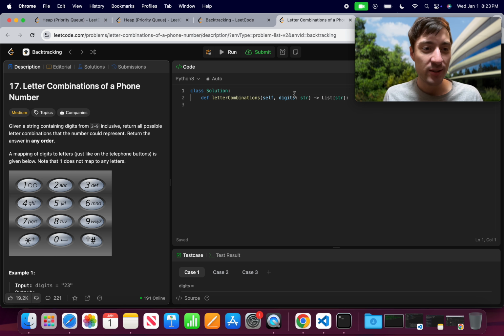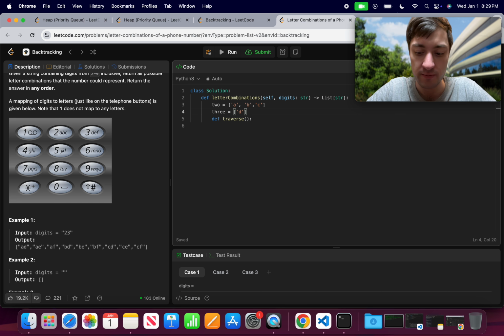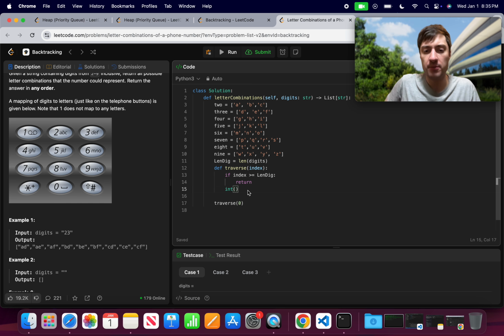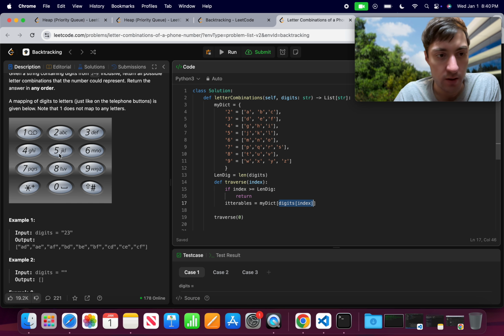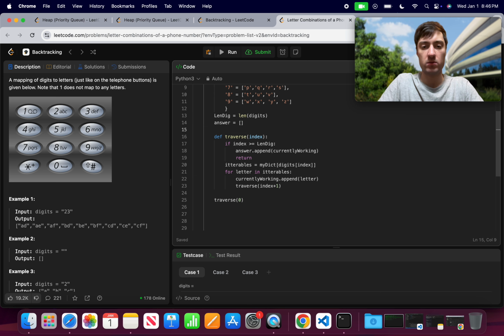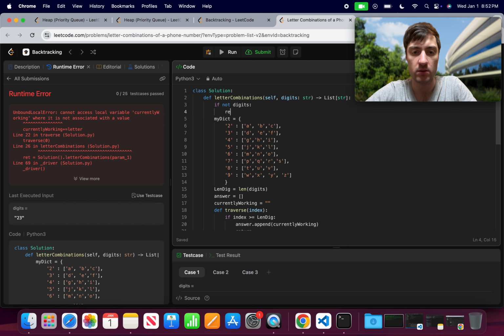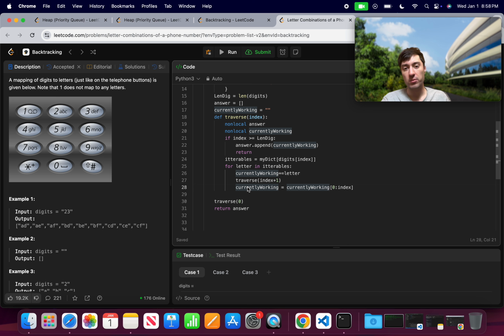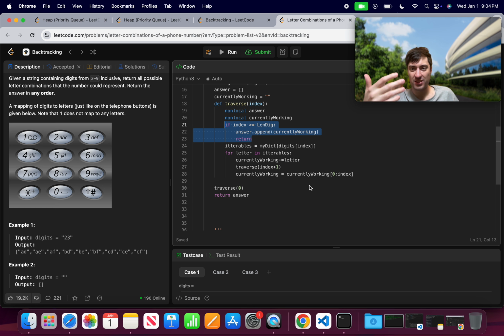LeetCode Challenge: 17. Letter Combinations of a Phone Number